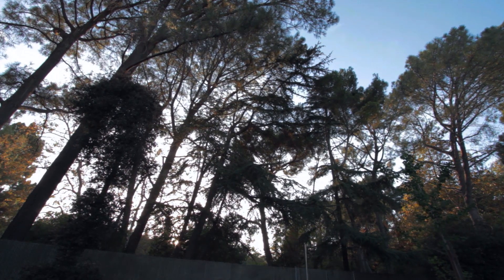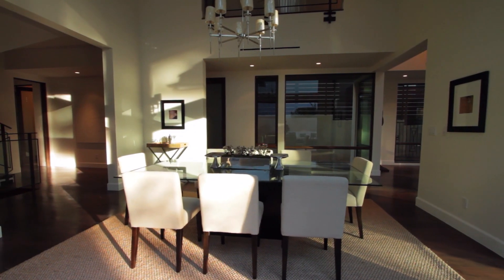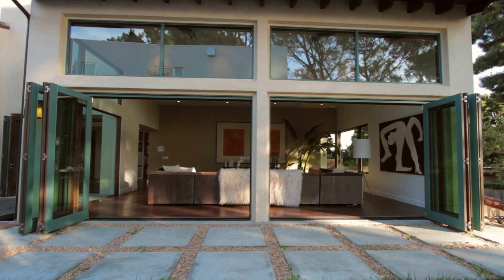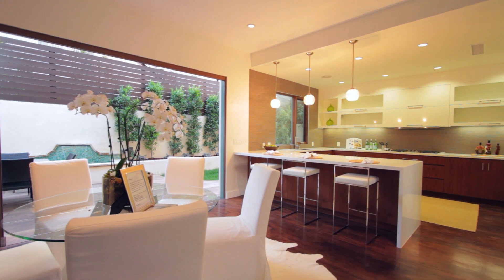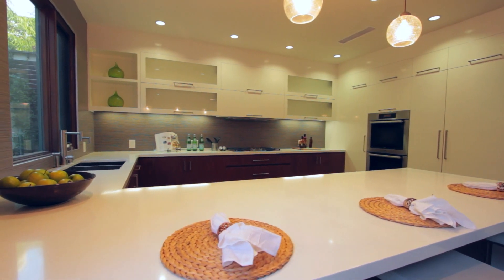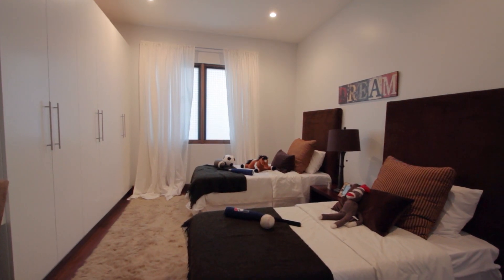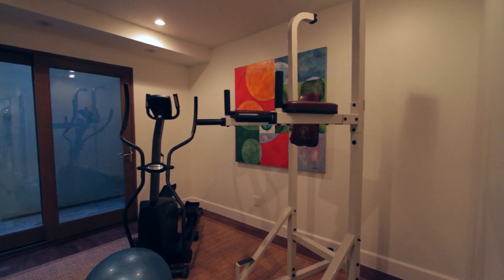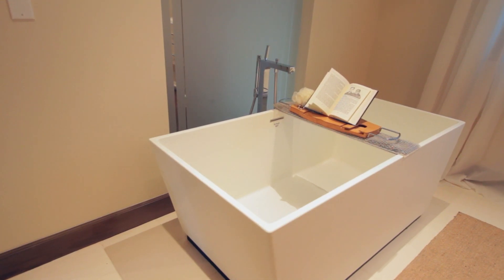SOLD | 1170 McClellan Dr | New Construction In Brentwood | $4,000,000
Gary Gold | Hilton & Hyland | BRE# 00813554
Brentwood luxury homes for sale is located on a quiet street moments from everything in Brentwood, a modern twist on Mediterranean living offers a private & spacious escape. A large & light filled entry lead to floor to ceiling windows in all the public rooms keeping the house bright and airy all day. A formal dining room with French pocket doors opens up to the backyard. Beautiful entertainer's courtyard complete with outdoor fireplace & resort like setting. French pocket doors throughout the first level This Brentwood luxury home for sale offers an open formal living area offers high ceilings, custom fireplace and views to the backyard. Ann Sacks tiles add sophisticated, warm details to the kitchen. An open cook's kitchen outfitted with the best from Miele &Viking appliances. The large breakfast counter is perfect for cooking, eating & entertaining. Wide planked wood floors, gym & wine room and i Pad docks throughout the house and fully automated systems round out the list of features of this outstanding new construction home. This Brentwood luxury home for sale on a private street in Brentwood, a modern twist on Mediterranean living is a must see.

Executive Vice President Hilton & Hyland Gary Gold is a marquee name in Los Angeles luxury real estate and one its most successful technology marketers. He's an internationally recognized marketing and luxury real estate expert as well as the #1 marketer on Zillow in the Beverly Hills real estate.